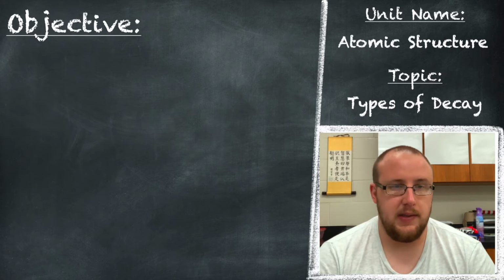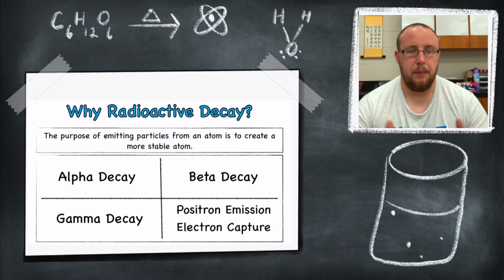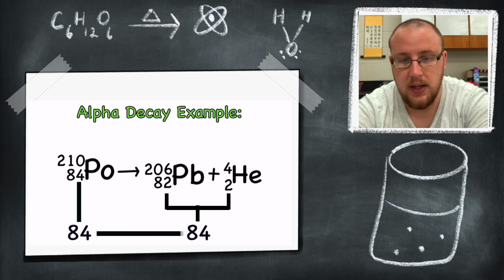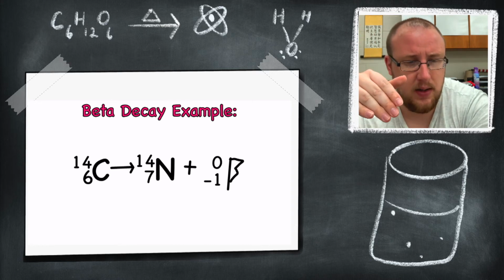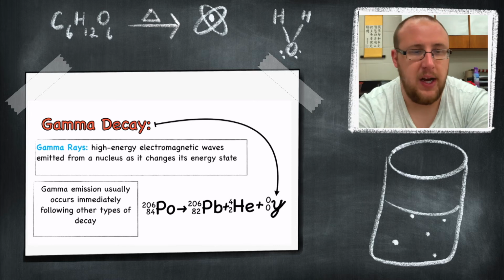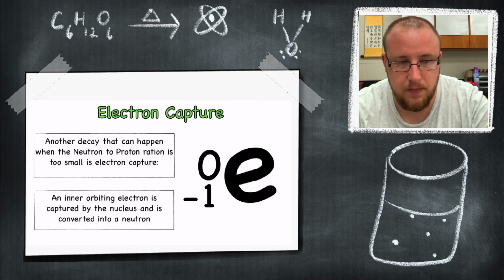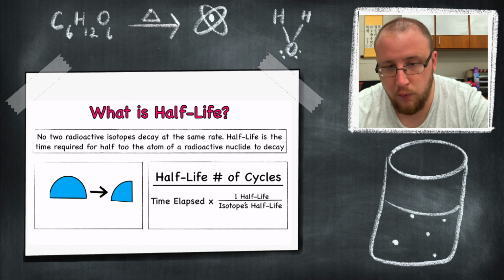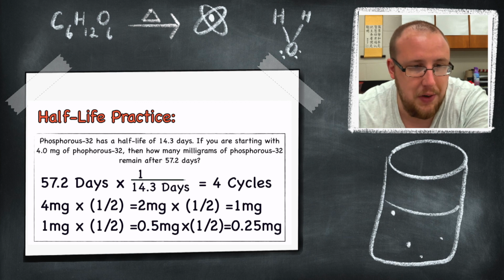Types of Nuclear Decay (2-5)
In this video, we are going to discuss how to identify and write the different types of nuclear decay equations. In this video, we will go over alpha, beta, and gamma decay along with positron emission and electron capture.  We will end this video with an example of a half-life problem.